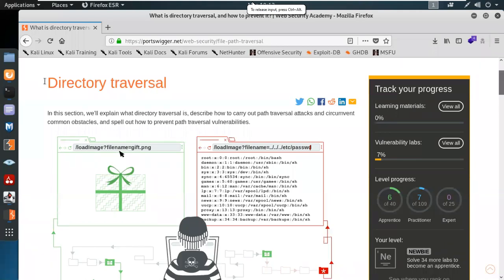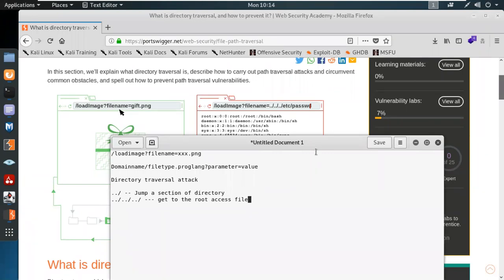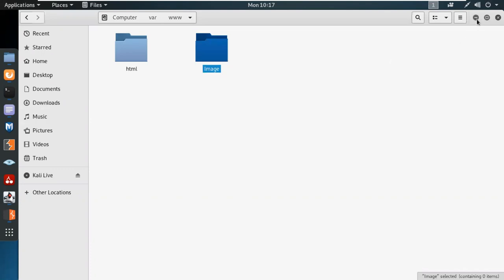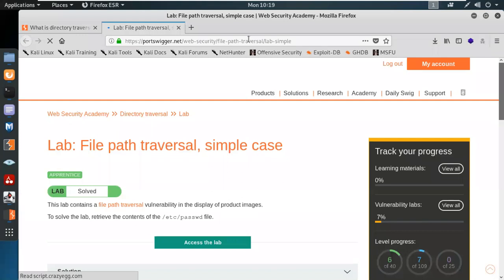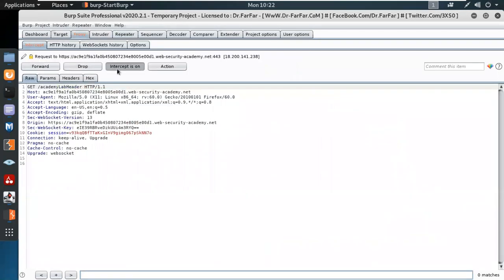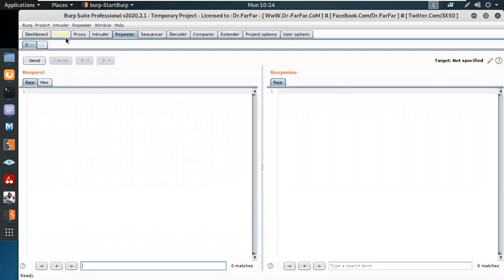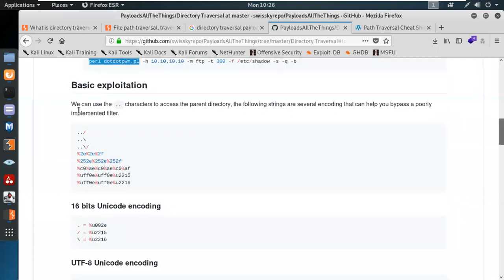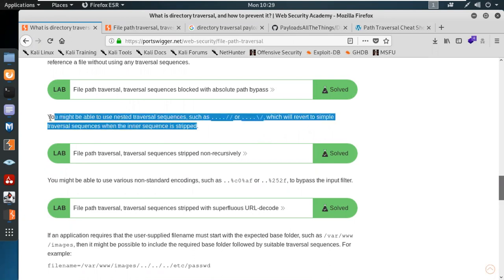WEB Penetration Testing - Directory Traversal Attack | Craw Cyber Security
Hey there, In this video we will talk about WEB Penetration Testing - Directory Traversal Attack | Craw Cyber Security

we will learn about ethical hacking and also get a training for mobile hacking. let's watch this tutorial video and show your love.

👉Penetration Testing
👉WEB Penetration Testing
👉 mobile hacking course in Hindi